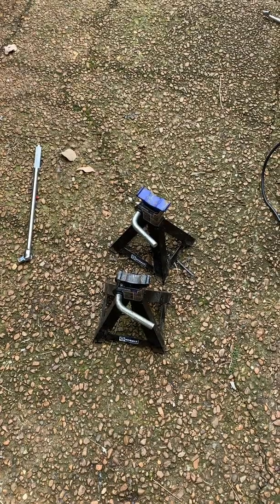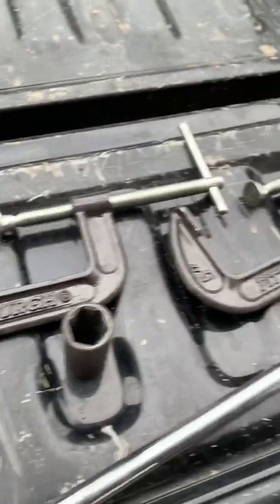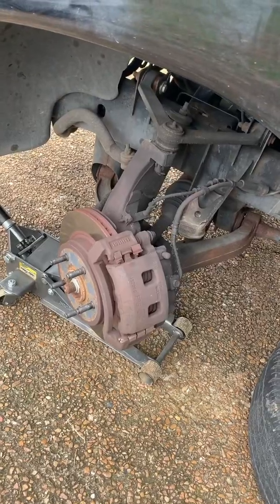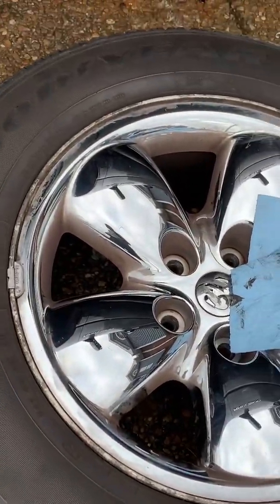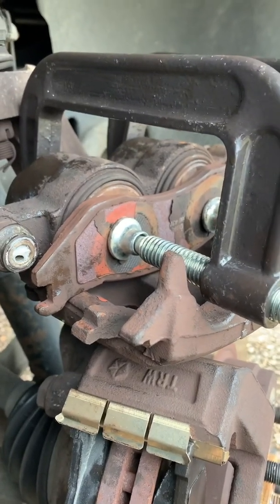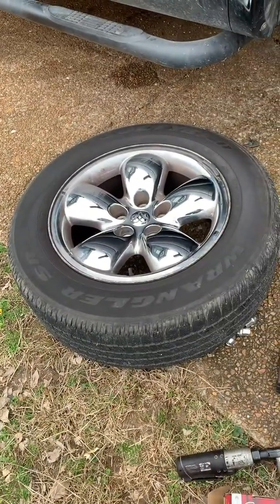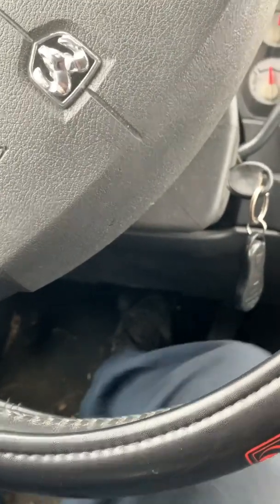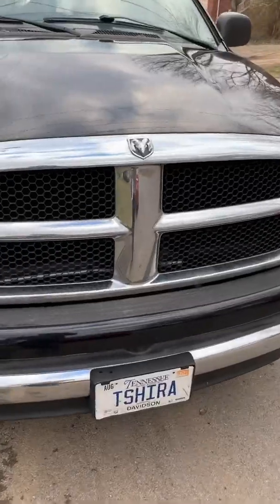2005 Dodge Ram 1500 SLT 4X4 Front Brake Job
We are replacing the front brakes on my 2005 Dodge Ram 1500